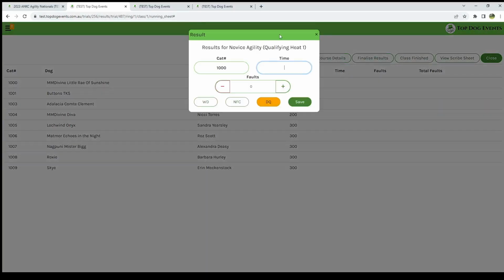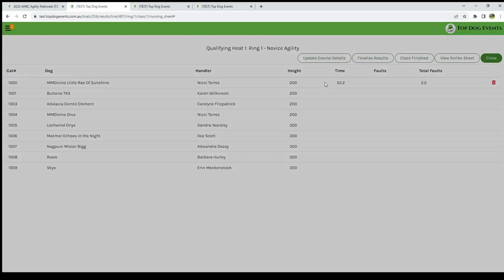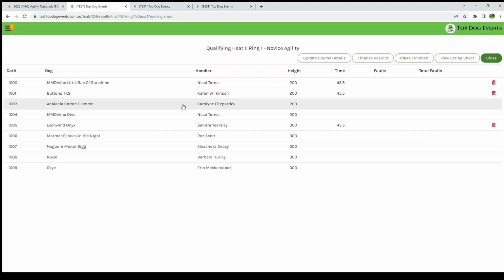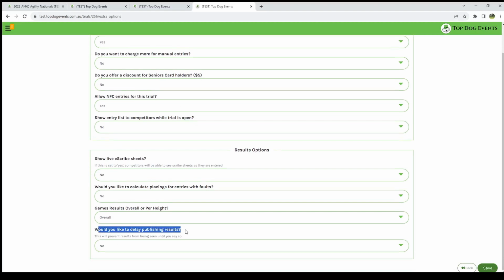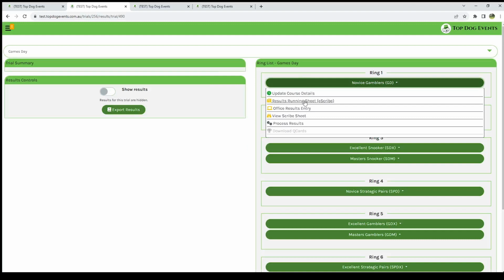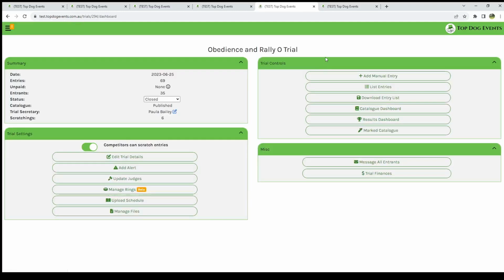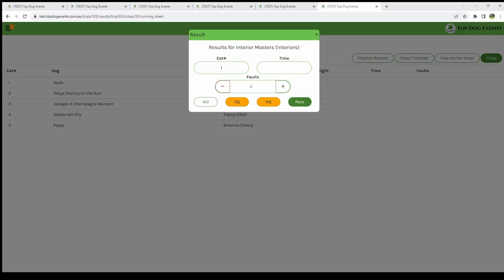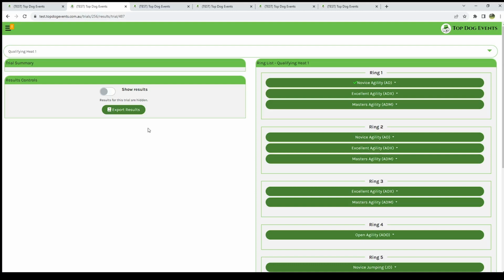Feature Update - Results July 2023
This is a video demonstrating the updates made to how Top Dog Events manages and displayed results based on recent feedback.

0:10 Intro
0:46 Updated results entry form
2:17 Dead heat detection
3:00 View Scribe Sheet
3:30 Live results updates
4:32 Delayed results publishing
5:54 eScribing for Agility Games update
7:18 Obedience / Scent work results updates
8:48 Placings for non-qualified rounds